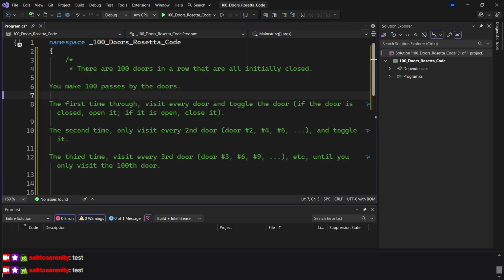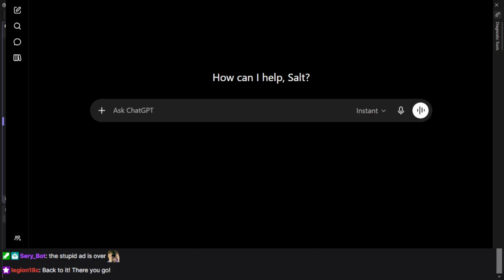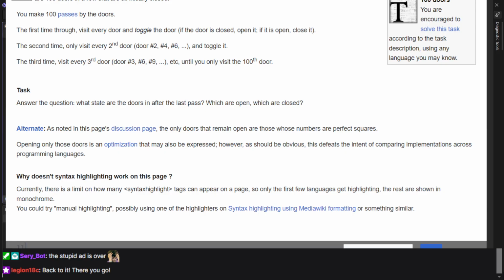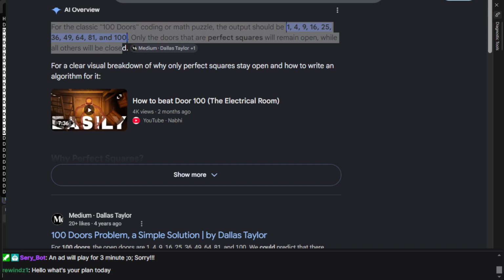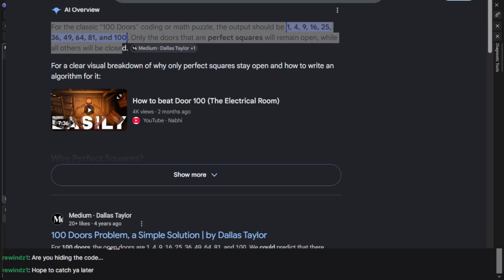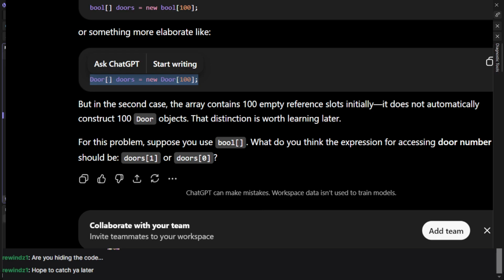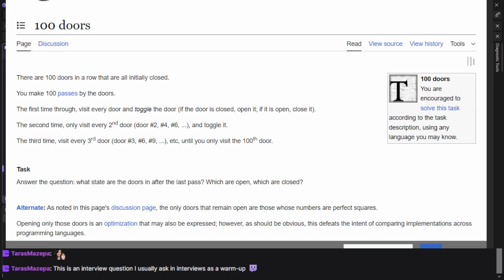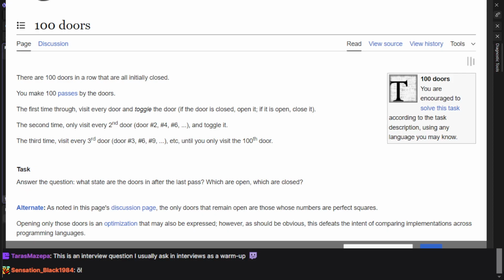7/25/2026 C# Dailystreak 8